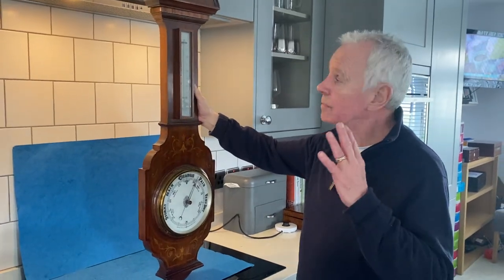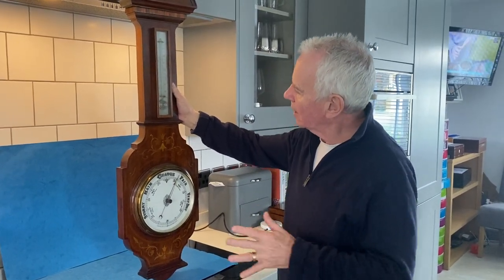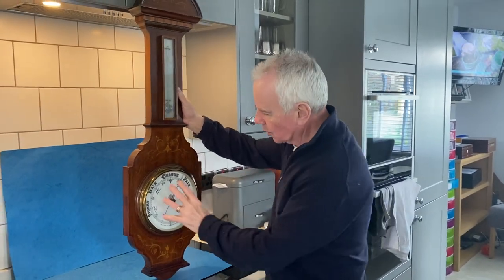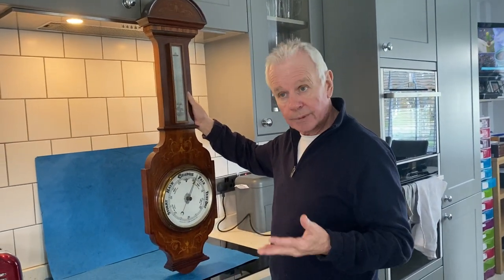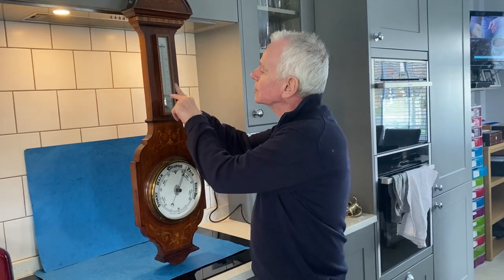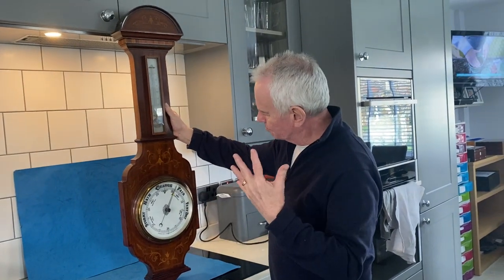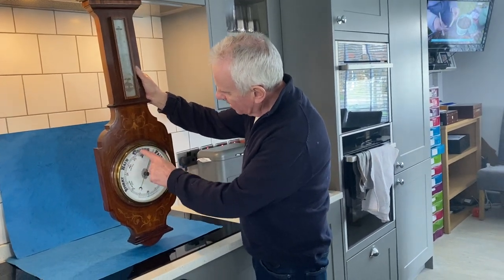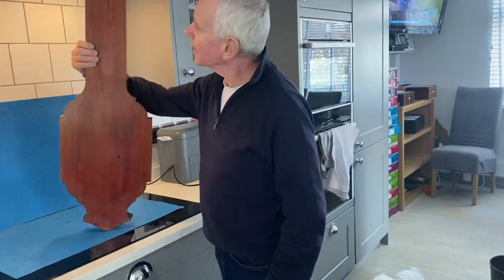Victorian Inlaid Mahogany Aneroid Barometer.